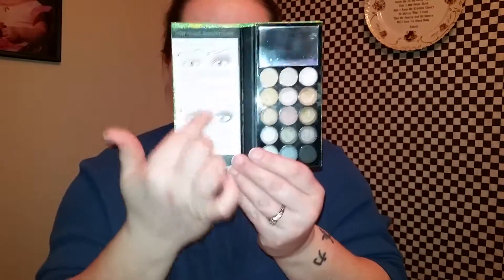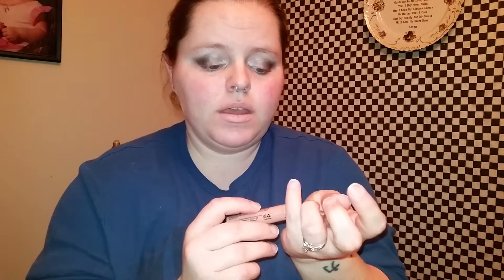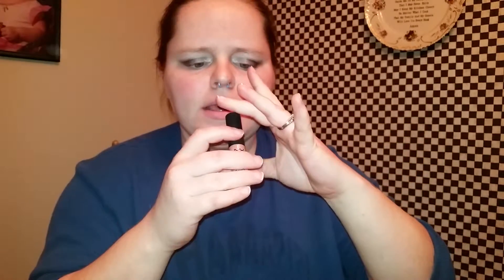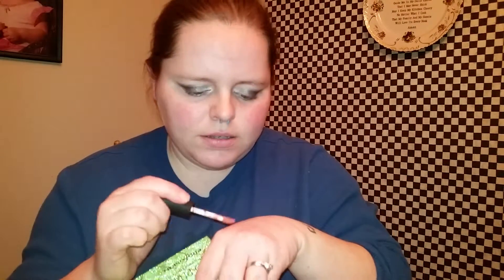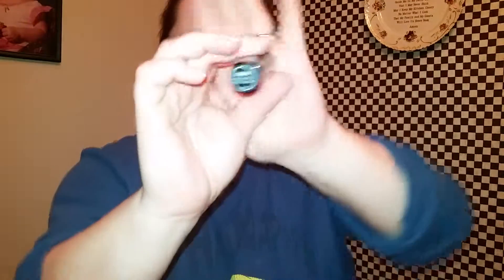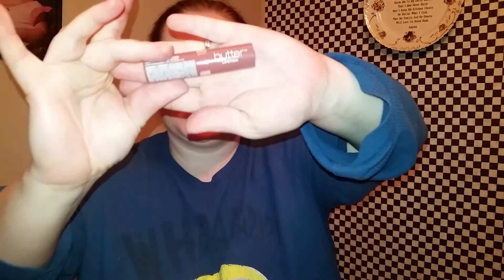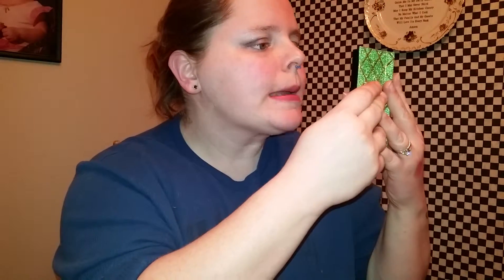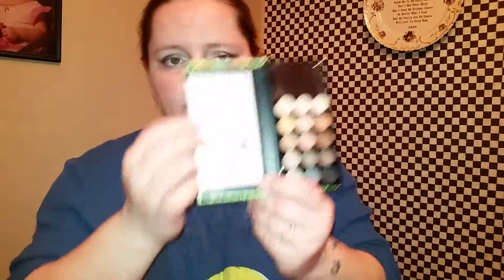NYX Lip product swatches (4)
This is a video of just my 4 NYX lip products can do a video of other lip products.  A hand at small editing.  Cutting off the end of the video accidently sorry everyone!